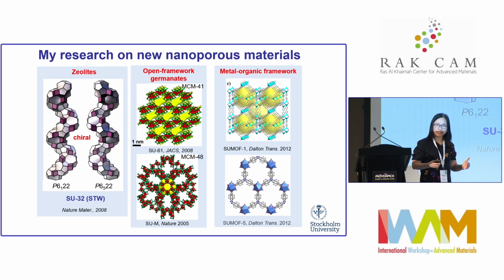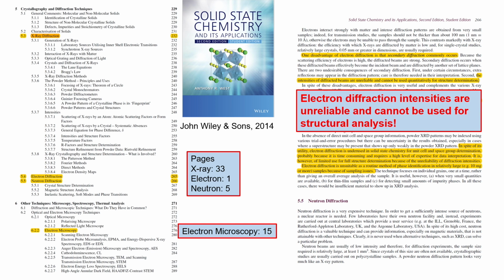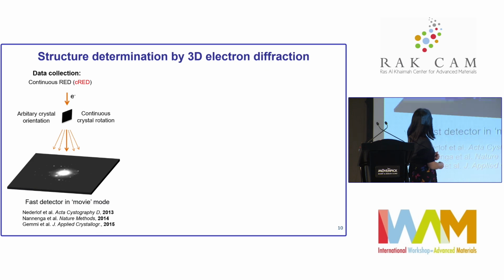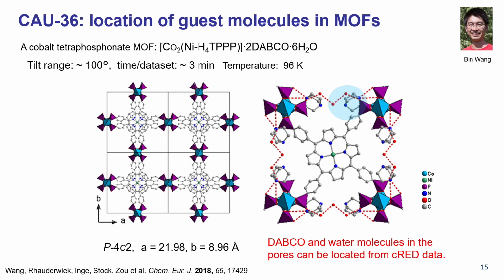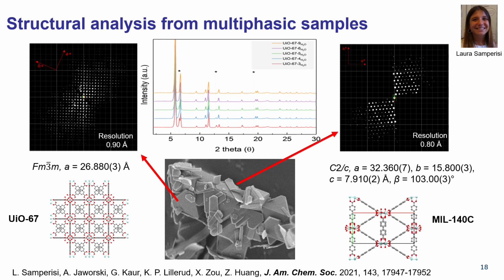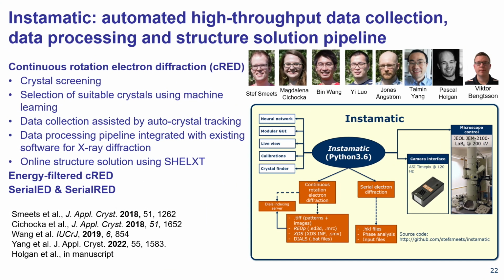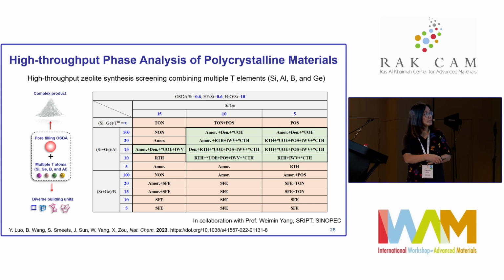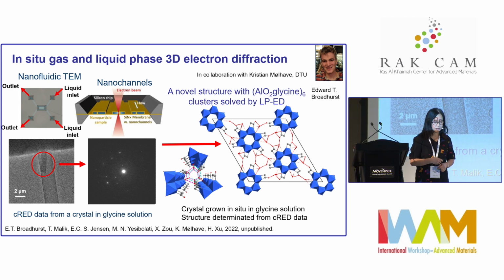Automated & high-throughput electron diffraction techniques for dev. of novel nanoporous materials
Automated and high-throughput electron diffraction techniques for the development of novel nanoporous materials

Nanoporous materials such as zeolites, metal-organic frameworks (MOFs) and covalent organic frameworks (COFs) have a wide range of applications in catalysis, storage and separation. This is because these materials have uniform pore sizes, large surface areas, and adjustable chemical functionality. In order to understand the functions of these materials and develop new porous materials, it is essential to know their 3D atomic structures. However, many zeolites, MOFs and COFs are synthesized as polycrystalline materials and multiphasic mixtures, which are too difficult to be studied by conventional single crystal and powder X-ray diffraction. During the past decade, various new electron crystallographic techniques, i.e. three-dimensional electron diffraction (3D ED) and serial electron diffraction (SerialED) have bene developed for studying such materials, which have made important breakthroughs in the development of nanoporous materials [1-2].

In this talk, I will present the 3D ED and SerialED techniques developed in my group and demonstrate their applications for structure characterization of novel nanoporous materials [3-5]. Today, the structure determination of zeolites, MOFs and COFs by 3D ED is as feasible and accurate as that by single crystal X-ray diffraction. A complete 3D ED dataset can be obtained in less than a minute on a standard TEM [6]. The refined structural models can reach better than 0.05 Å in accuracy for all non-H atoms and in many cases H-atoms could also be located. Detailed structural features such as disorders and linker motions in MOFs could by identified [7]. To further speed up and automate data collection, we have developed high-throughput automated data collection and data analysis for 3D electron diffraction [5]. SerialED makes it possible not only for studying extremely beam-sensitive crystals, but also for phase analysis and for detection of minor phases invisible by X-ray diffraction [8]. The developments of new 3D ED and SerialED techniques have revolutionized crystallography, and provided new opportunities for discovering novel structures and new materials, and exploring their properties and applications.

References:
[1]  Z. Huang, T. Willhammar, X. Zou, Chem. Sci. 2021, 12, 1206.
[2]    Z. Huang, E. S. Grape, J. Li, A. K. Inge, X. Zou, Coord. Chem. Rev. 2021, 427, 213583.
[3]  W. Wan, J.L. Sun, J. Su, S. Hovmoller, X Zou, J. Appl. Cryst. 2013, 46, 1863.
[4]   S. Smeets, X. Zou, W. Wan, J. Appl. Cryst. 2018, 51, 1262.
[5]   B. Wang, X, Zou, and S. Smeets, IUCrJ, 2019, 6, 854.
[6]   T. Yang, T. Willhammar, H. Xu, X. Zou, Z. Huang, Nat. Protocol. 2022, 17, 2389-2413.
[7]   L. Samperisi, A. Jaworski, G. Kaur, K.P. Lillerud, X. Zou, Z. Huang, J. Am. Chem. Soc. 2021, 143, 17947.
[8]   Y. Luo, B. Wang, S. Smeets, J. Sun, W. Yang, X. Zou, ChemRxiv, 2021, doi: 10.33774/chemrxiv-2021-34v44.